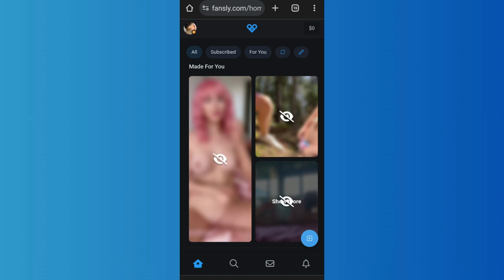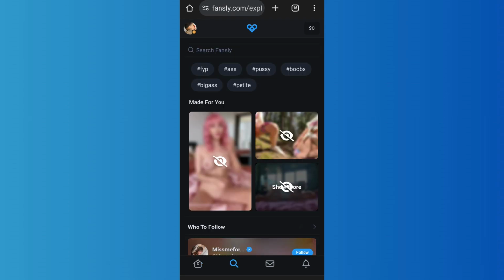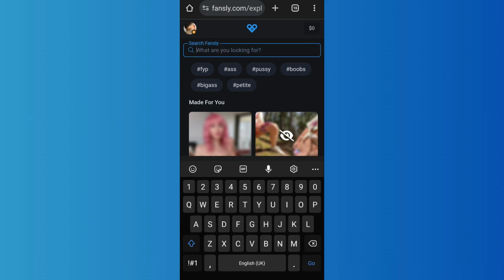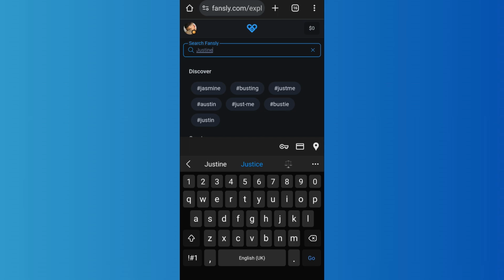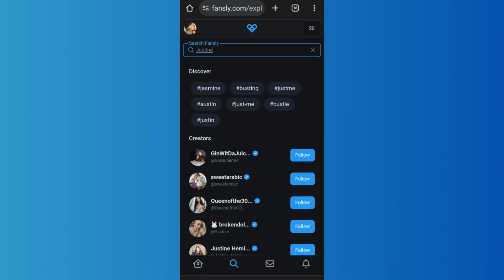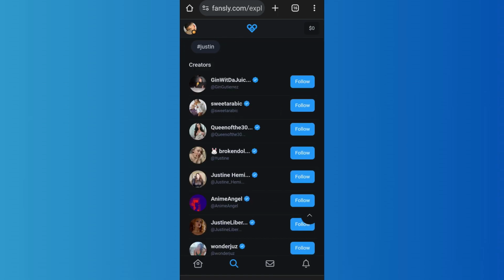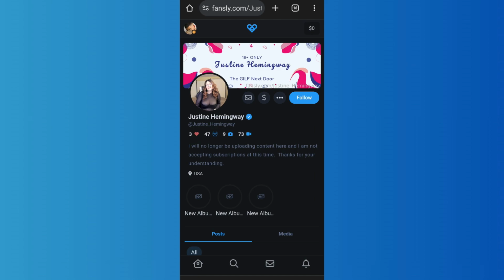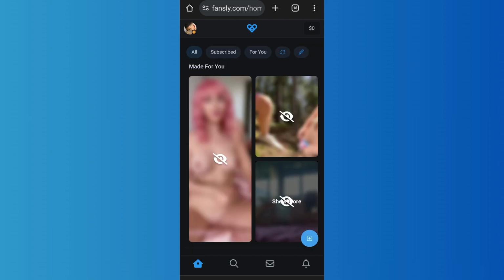How to Find Someone on Fansly (2024) | Search Someone on Fansly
Looking for a specific content creator on Fansly? This video teaches you how to use Fansly’s search functions to find someone. Whether you know their username or are searching based on interests, this guide will help you navigate and connect with the content you enjoy.